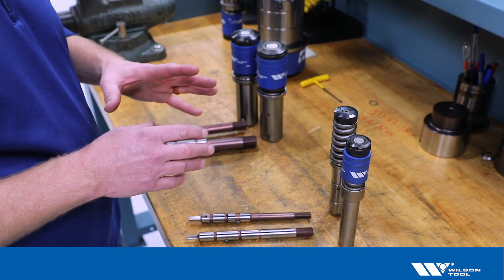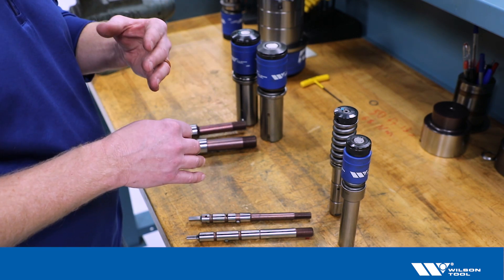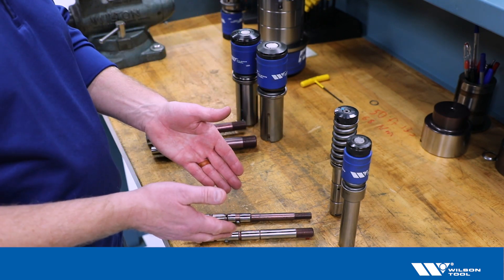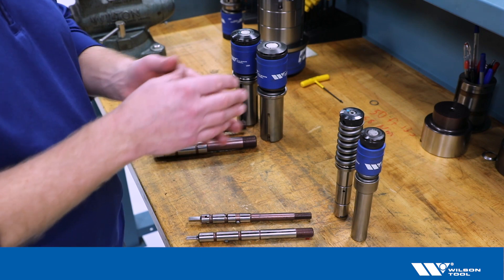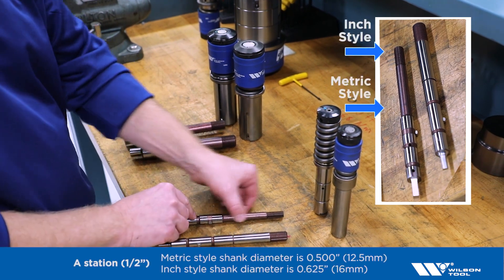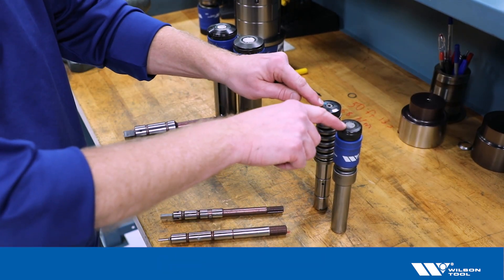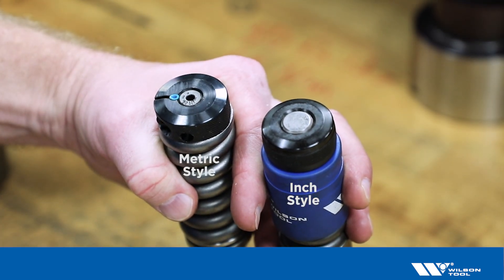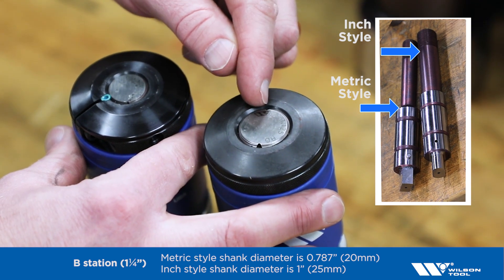Identifying Metric and Inch A&B Style Thick Turret Punches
This short video shows you how to visually identify if you have Metric or Inch A&B Style Thick Turret punches.